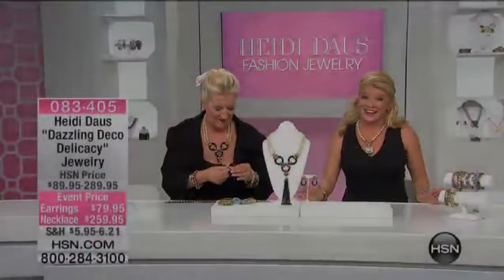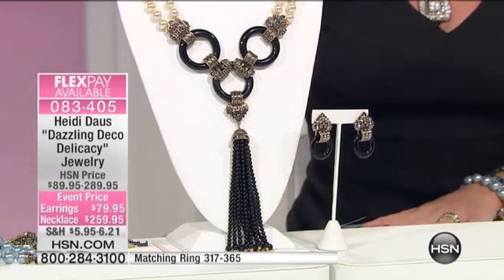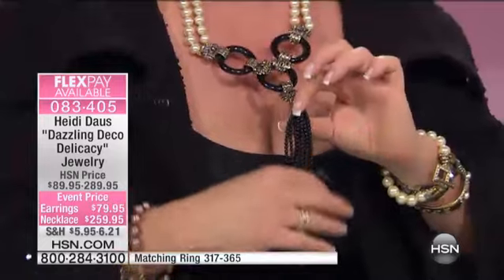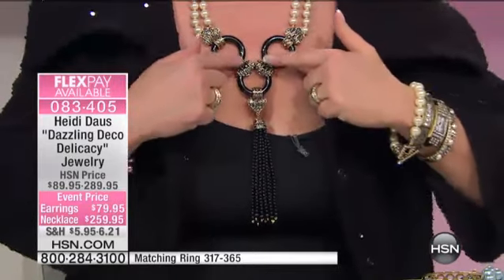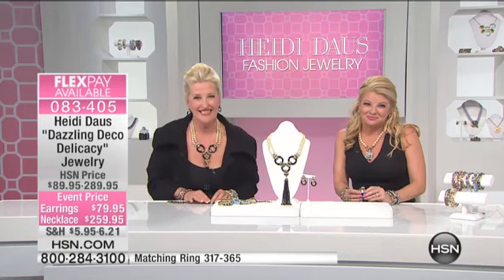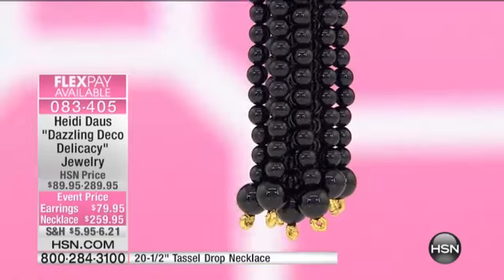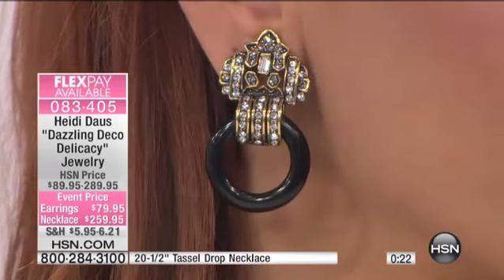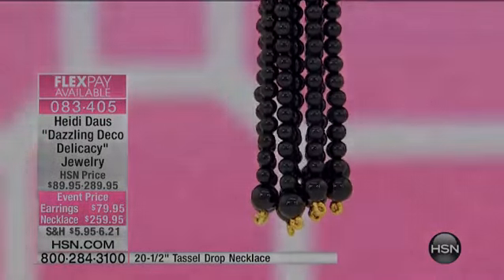Heidi's Dazzling Deco Delicacy Tassel Necklace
Heidi Daus "Dazzling Deco Delicacy" Doorknocker Clip Earrings
Style is an attitude. Its the dramatic swing of your hip, the confident poise of your stance and the extra pep in your step. Rock this...